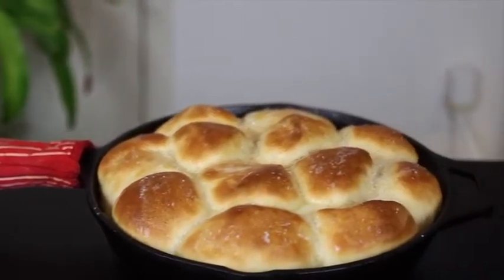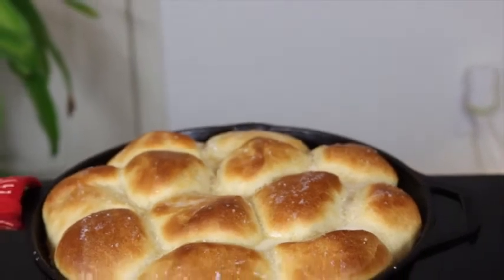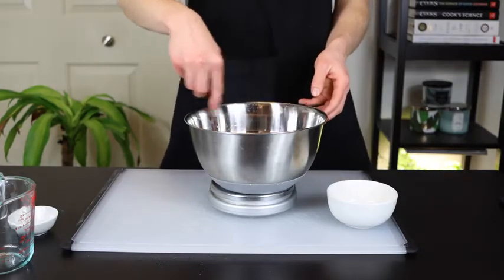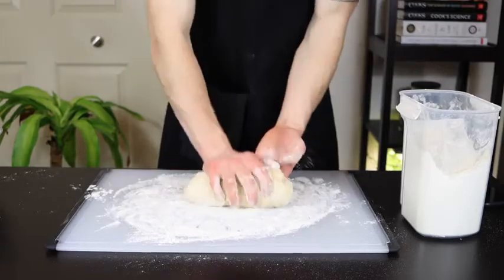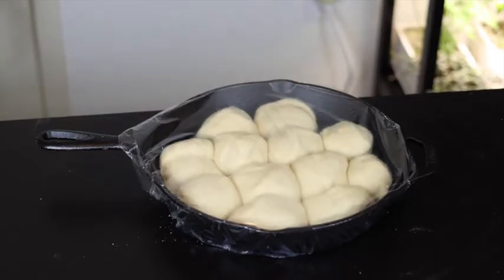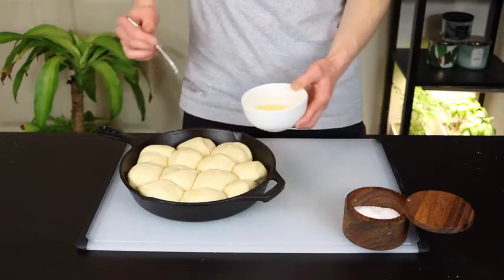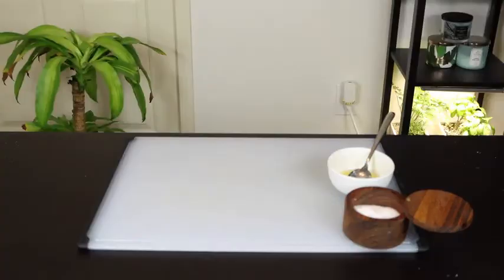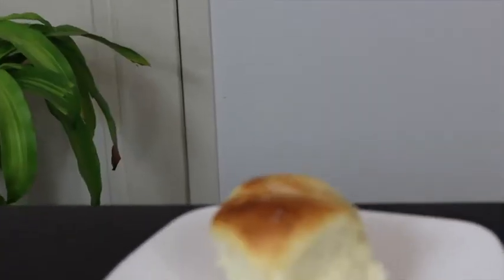Homemade ''Hot'' Dinner Rolls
In this video, I show you how to make quick dinner rolls that are super easy to make and great for a variety of occasions!   Here are the ingredients you'll need:
440g (3.5 Cups) All-Purpose Flour, plus more as necessary
10g (1.5 Packets) Quick-Rising Yeast
7oz Warm Water (around 110F)
5g (1tsp) Kosher Salt
42g (1/4 Cup) Honey
1/2 Cup (1 Stick) Unsalted Butter (1/4 Cup for the dough, and 1/4 Cup for brushing onto the rolls)
1 Large Egg

Equipment used in this video:
Lodge 10.25" Cast Iron Skillet
Ozeri Kitchen and Food Scale
OXO Good Grips Stainless Steel Scraper & Chopper
OXO Good Grips 9" Whisk

Video Equipment Used:
Camera (Canon 90D DSLR)
Lens (Canon EF-S 24mm f/2.8 STM)
Lens (Canon EF-S 35mm f/2.8 Macro IS STM)
Boom Mic (Rode VideoMic Pro+)
USB Mic (Fifine Metal Condenser Recording Microphone)
Lights (Neewer 700W Softbox Lighting Kit)